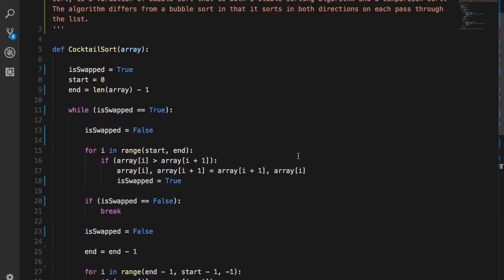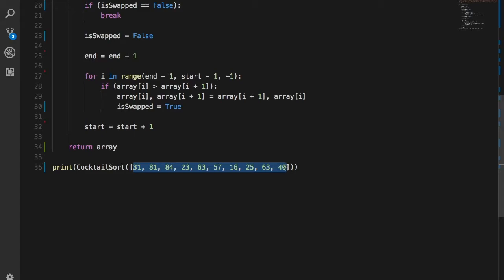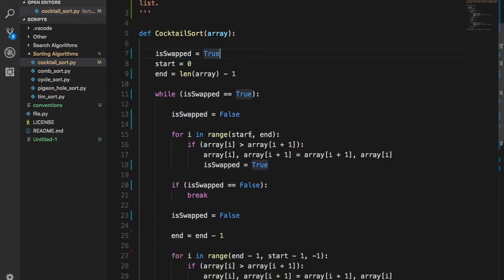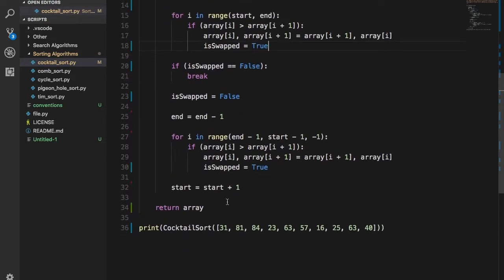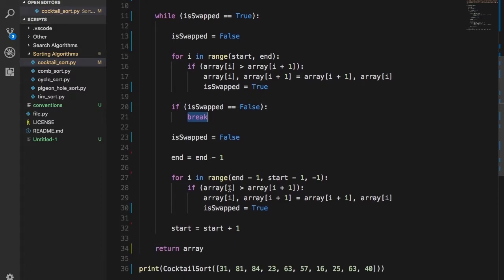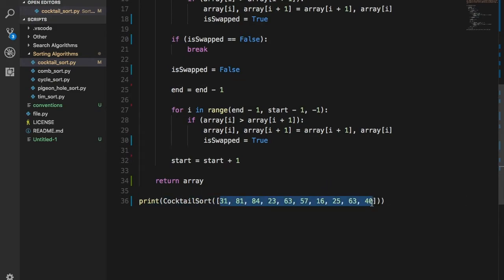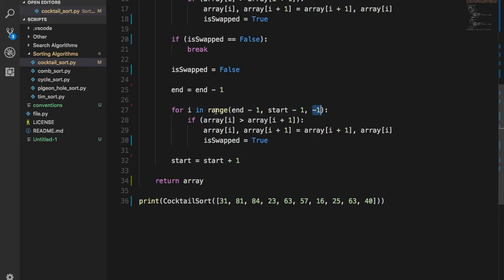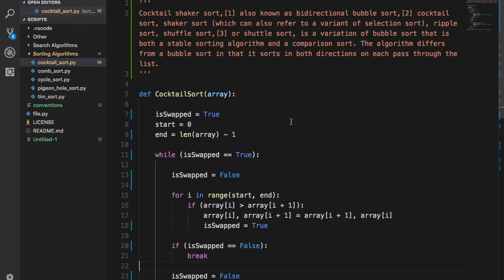Cocktail Sort | Sorting Algorithm